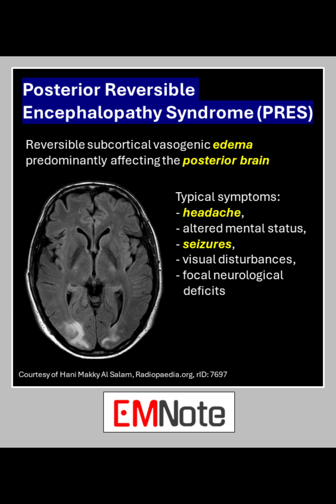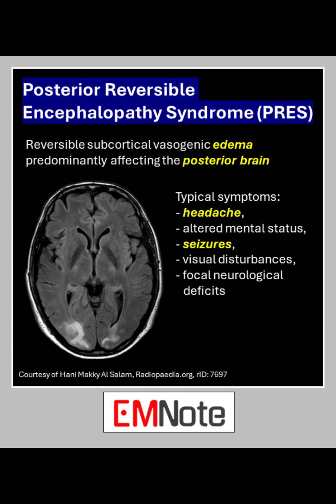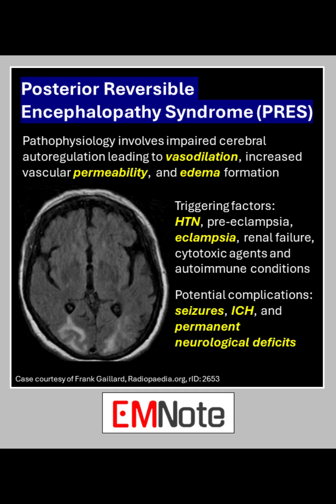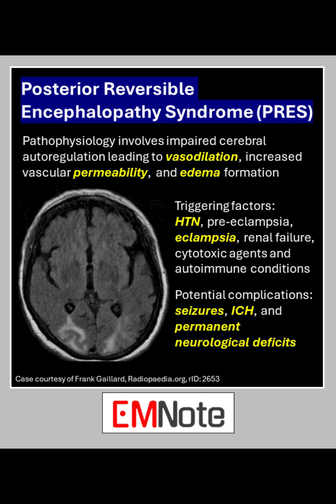Posterior Reversible Encephalopathy Syndrome (PRES)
Posterior Reversible Encephalopathy Syndrome (PRES) is a clinical-radiological syndrome characterized by reversible subcortical vasogenic edema predominantly affecting the posterior regions of the brain. This condition typically presents with symptoms such as headache, altered mental status, seizures, visual disturbances, and focal neurological deficits.

The pathophysiology involves impaired cerebral autoregulation leading to vasodilation, increased vascular permeability, and subsequent edema formation. Triggering factors include hypertension, pre-eclampsia, eclampsia, renal failure, cytotoxic agents and autoimmune conditions. Potential complications include seizures, intracranial hemorrhage, and permanent neurological deficits.

MRI is the diagnostic tool of choice. Treatment of PRES involves addressing the underlying cause, controlling blood pressure, and managing seizures if present. Prognosis is generally favorable with timely intervention and resolution of the inciting factors.